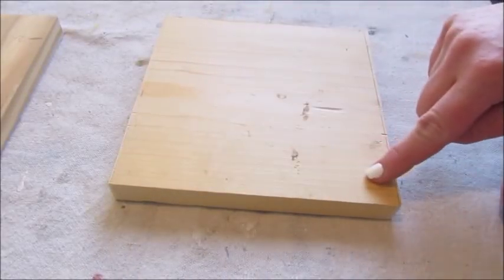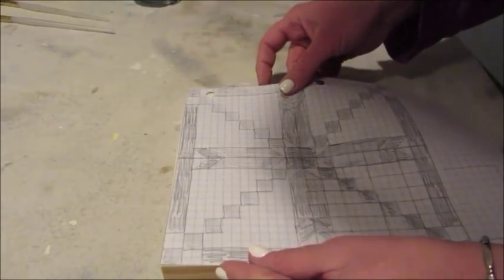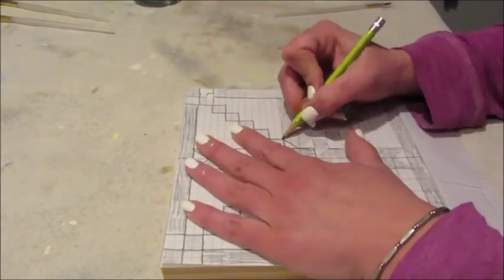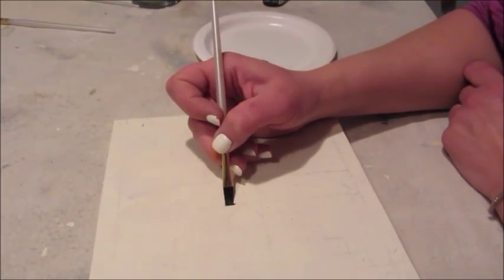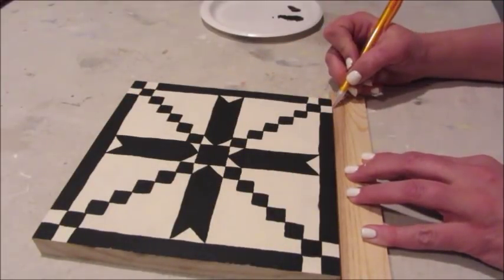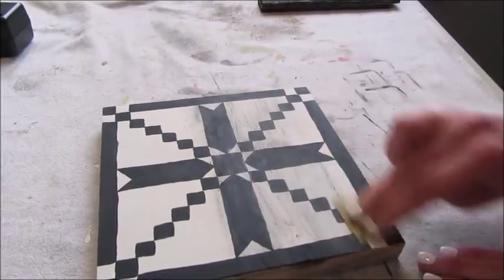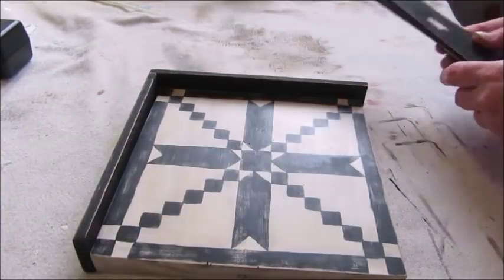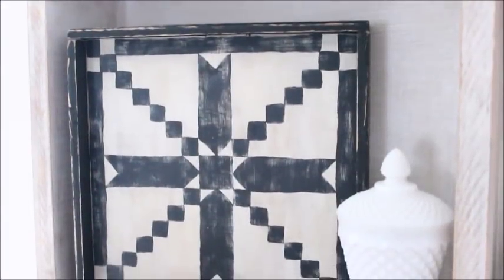DIY Barn Quilt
Hi Everyone!  Today I am sharing how I made and painted a Barn Quilt sign to hang in my kitchen.  I am obsessed with these barn quilts lately and really enjoy making them.  Enjoy!